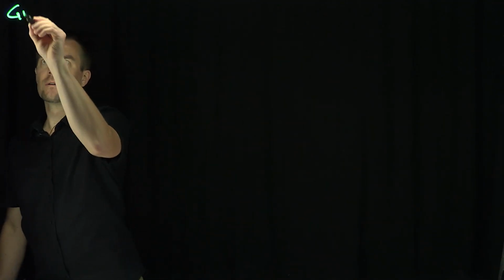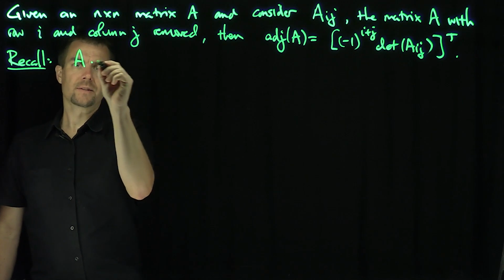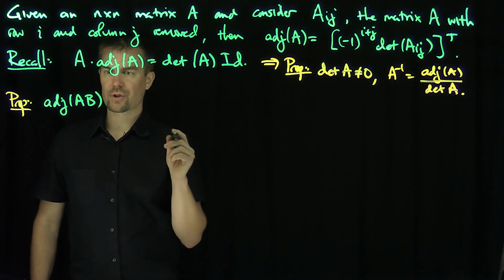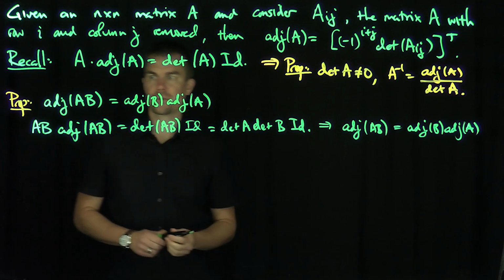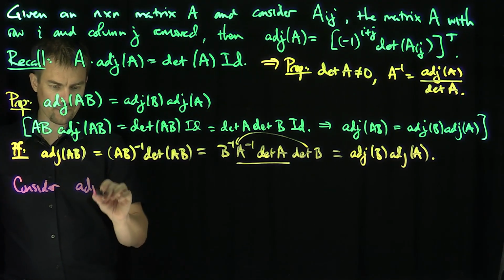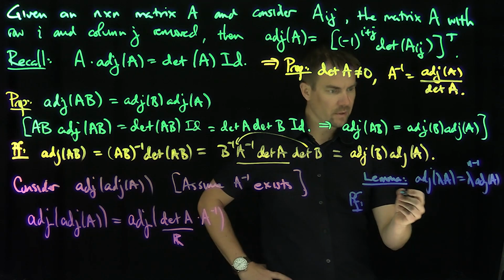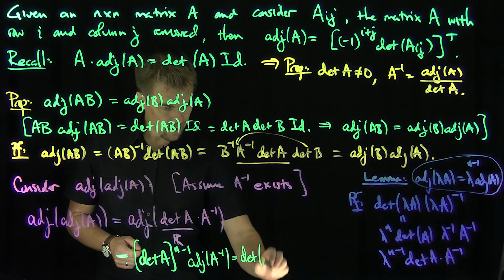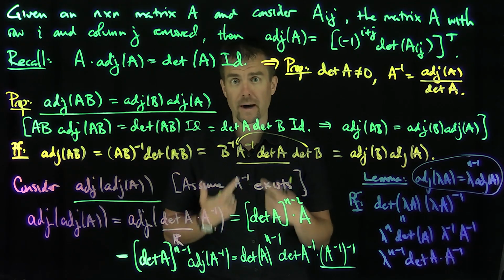Properties of the Adjugate Matrix: Determinants and Products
We prove several properties of the adjugate of a matrix. We use the fact that any matrix can be continuously approximated by an invertible matrix and then use the relationship between the adjugate and the inverse of the underlying matrix to prove our results. We show that the determinant of the adjugate is the determinant of the underlying matrix to the power (n-1). We also prove that the adjugate of the adjugate is proportional to the underlying matrix with the constant being determinant of A to the (n-2).